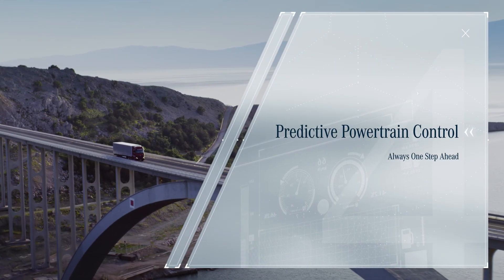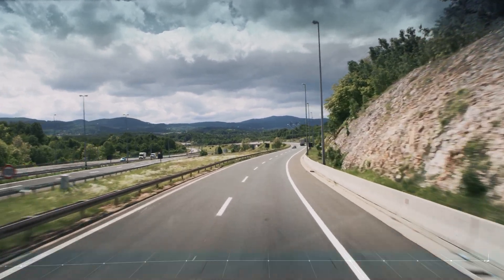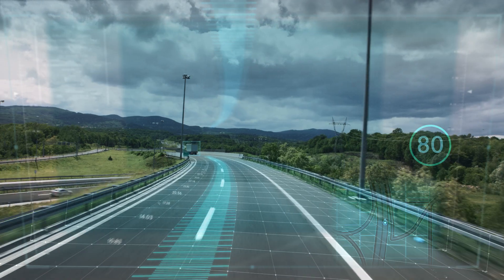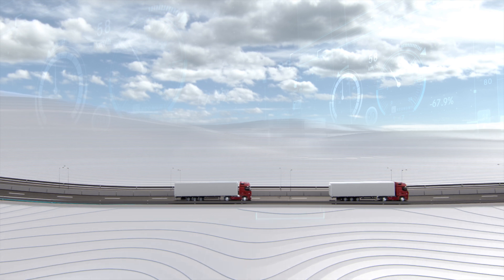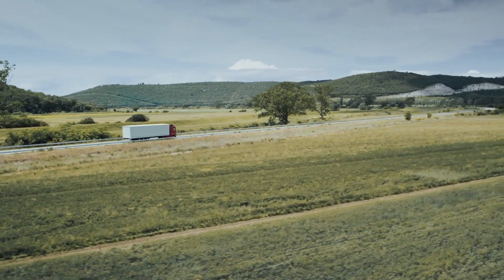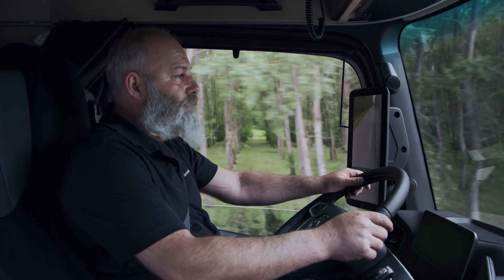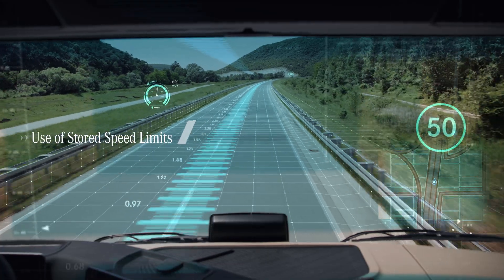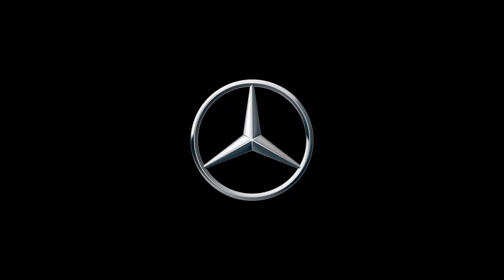What is Predictive Powertrain Control (PPC)? New Mercedes-Benz Actros/Arocs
The latest generation of Predictive Powertrain Control (PPC) does more than just look at the gradients coming up on the route - it now takes into account corners and upcoming roundabouts as well, and displays on the dashboard what the system intends to do next. Another big change is that the system now works on rural and inter-urban routes too, thanks to additional map data.